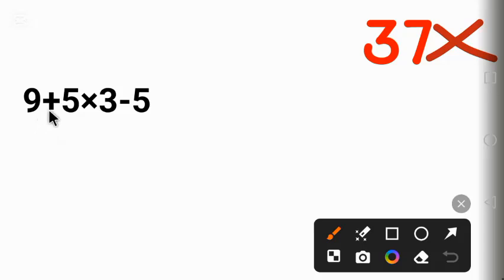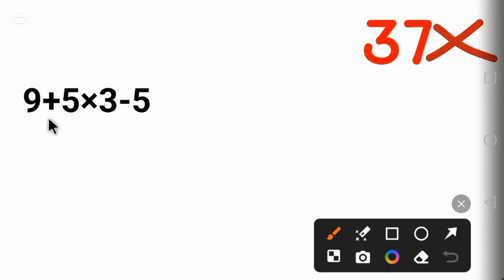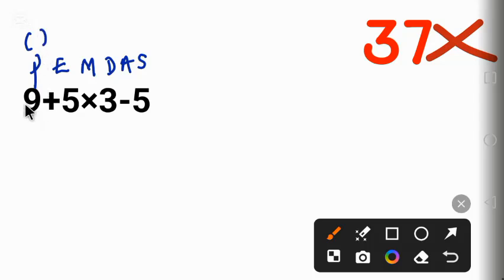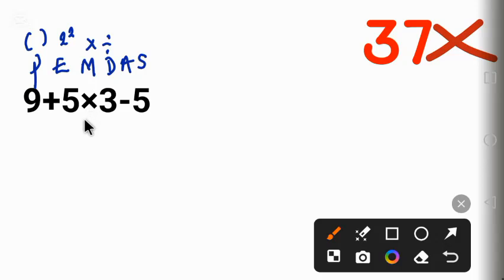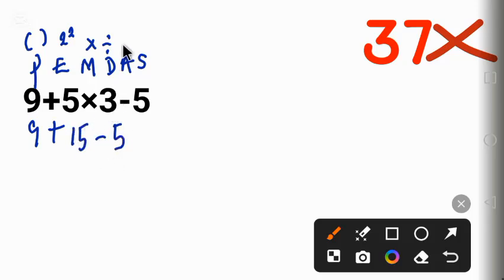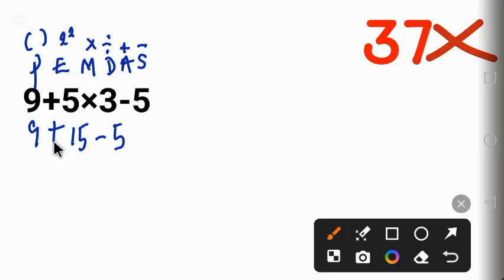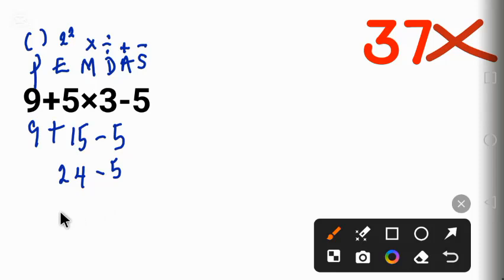Basic Math That Many Get Wrong!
Unlock the secret to solving math problems with confidence! 🤔 In this video, we'll break down the order of operations (PEMDAS) into simple, easy-to-follow steps. Learn how to tackle any math problem with ease and accuracy.

- *PEMDAS Explained*: Understand the order of operations and how to apply it to math problems.
- *Step-by-Step Solutions*: Follow along with real-world math examples and learn how to solve them with confidence.
- *Math Problem-Solving Strategies*: Discover tips and tricks to improve your math skills and solve problems quickly.

*Benefits:*

- *Boost Math Confidence*: Master PEMDAS and tackle any math problem with ease.
- *Improve Problem-Solving Skills*: Learn how to approach math problems in a logical and methodical way.
- *Increase Speed and Accuracy*: Practice solving math problems quickly and accurately.

*Join the Math Mastery Journey!* ▶️

Don't forget to:

✅ LIKE if this video helps you master PEMDAS
✅ COMMENT your toughest math question (we might feature it next!)
✅ SHARE with friends who need help with math

Math,Arithmetic,Basic Math,Math Tutorial,Solve Math Problems,Order of Operations